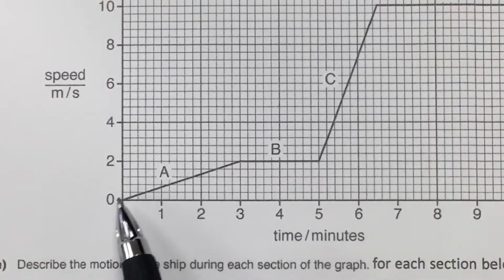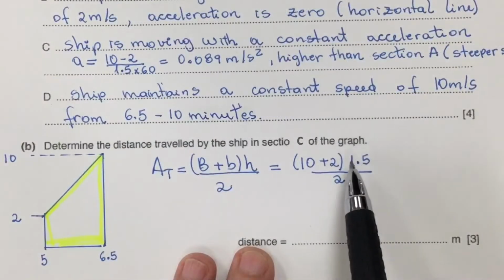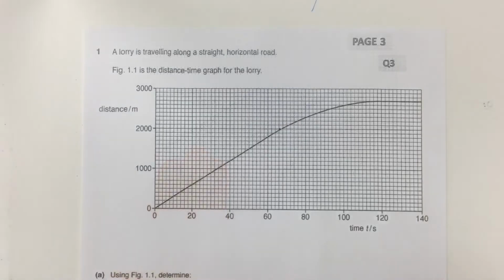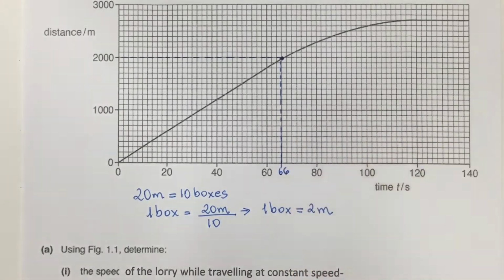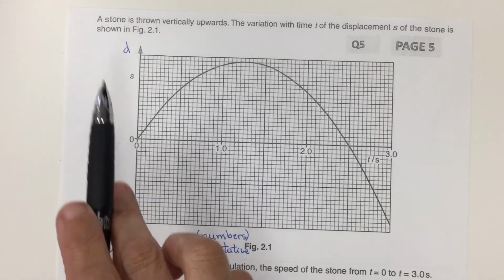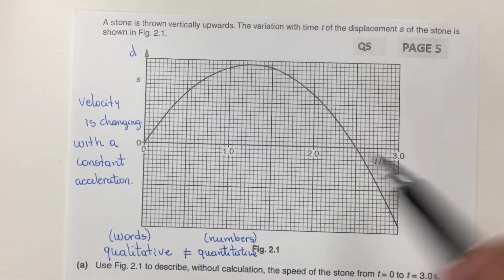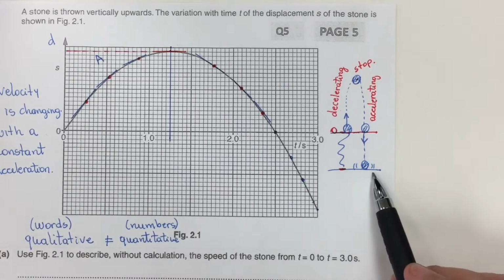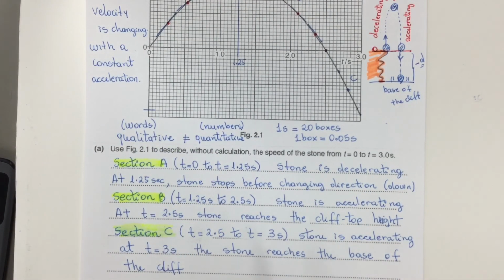AICE PHYSICS MOTION TEST PART 2 - GRAPHS WORKED ANSWERS